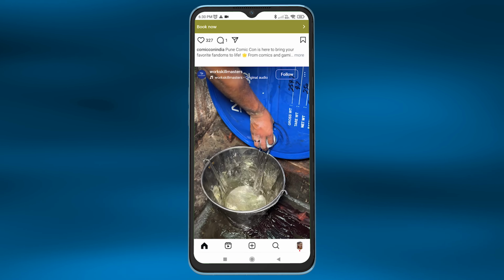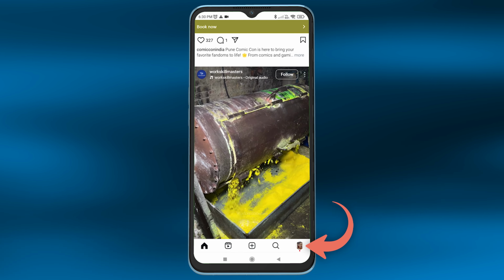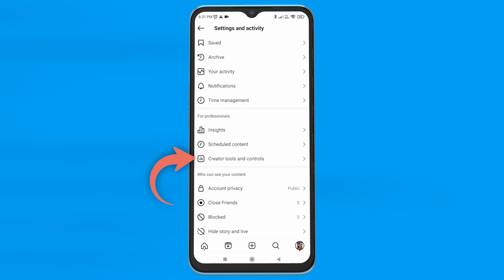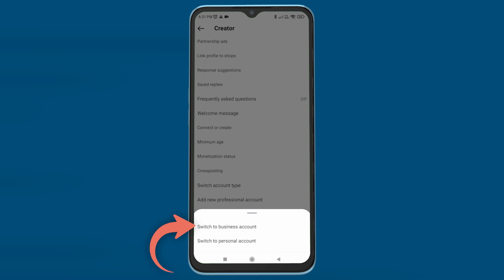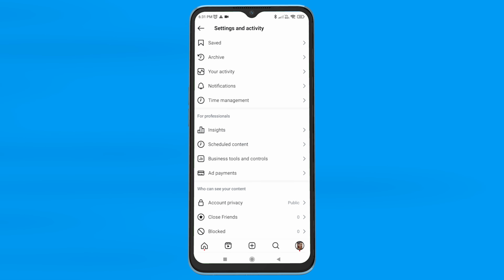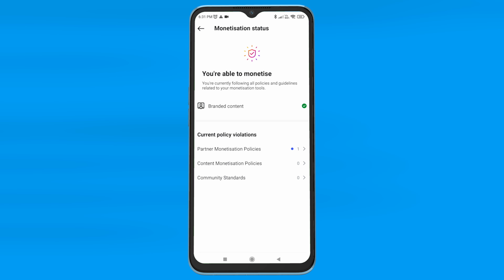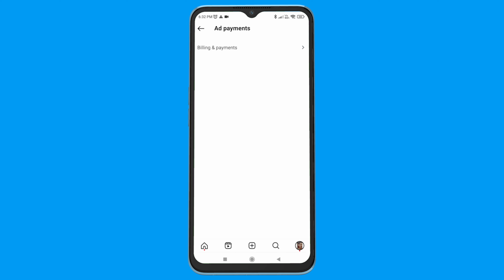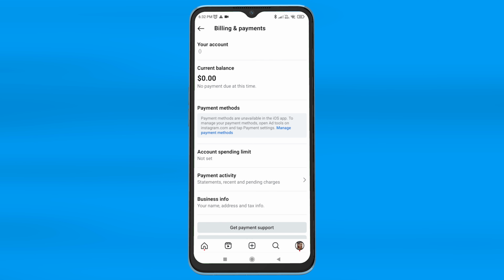How To Monetize Instagram Reels (2024) | Make Money With Instagram Reels!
💲 We’ll explore proven methods to monetize your Reels effectively. Join us and take the first step towards financial freedom with your Instagram content!